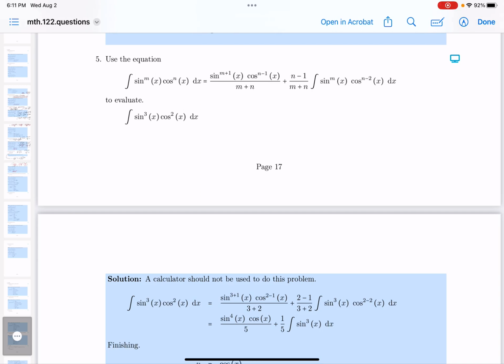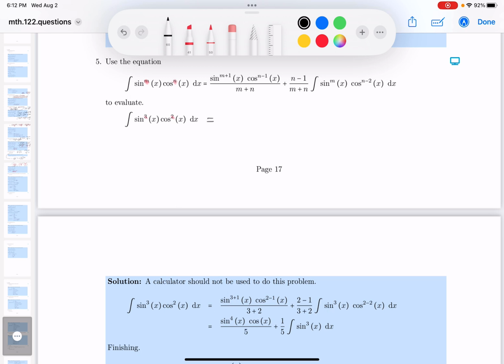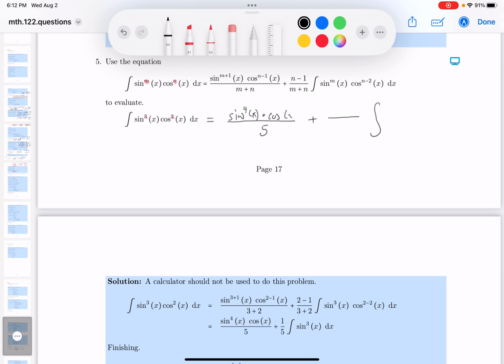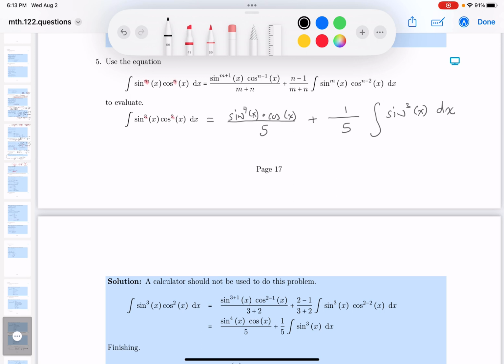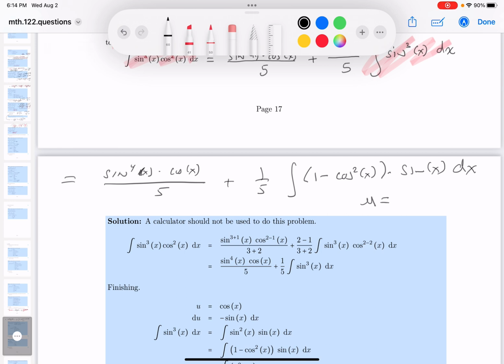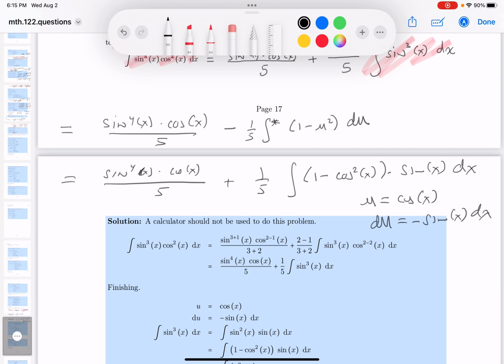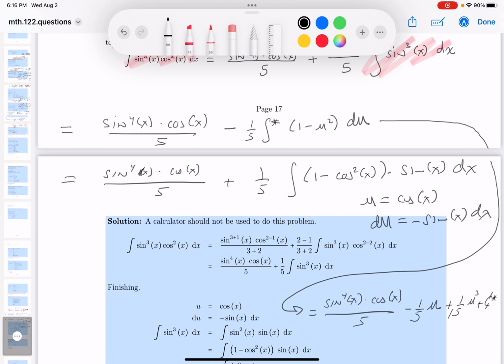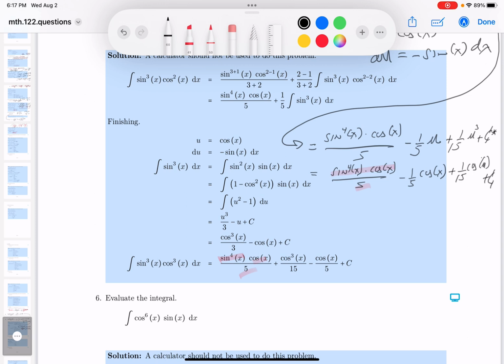mth 122 07 02 05